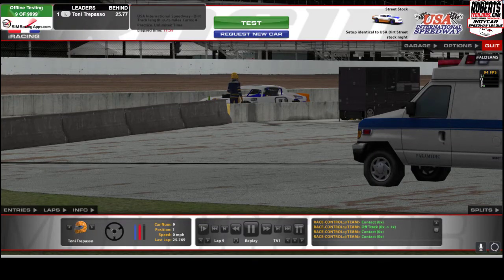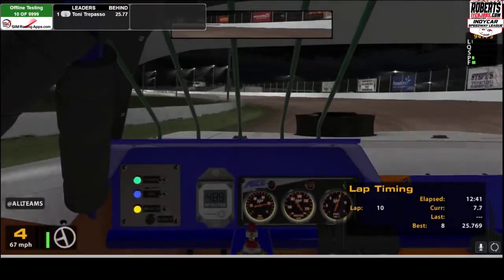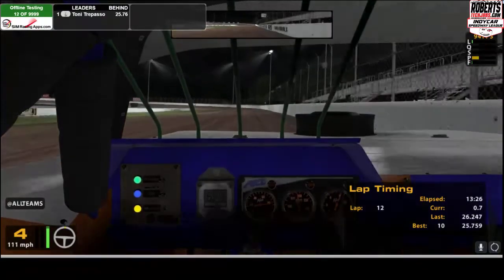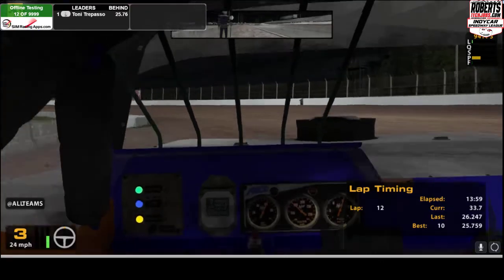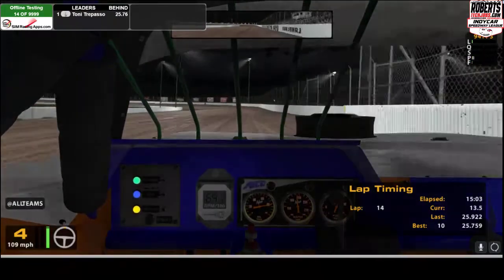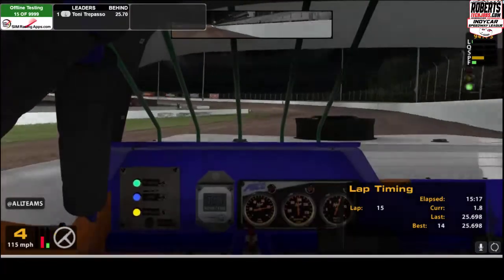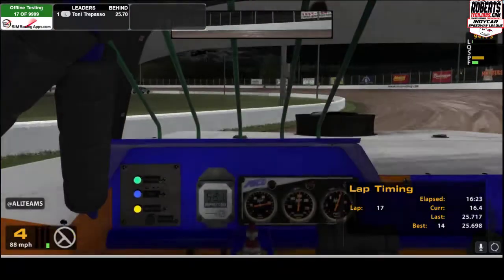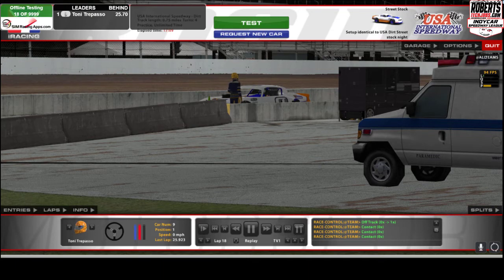Dirt Coaching sessions: Street Stock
Just a short one to give advice and show you how I do the street stock at USA. Hopefully this helps.